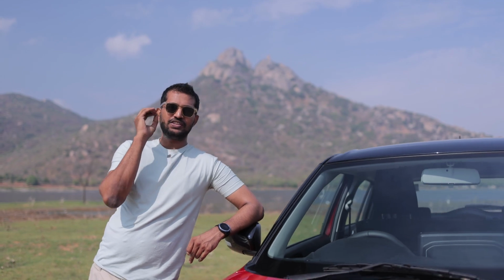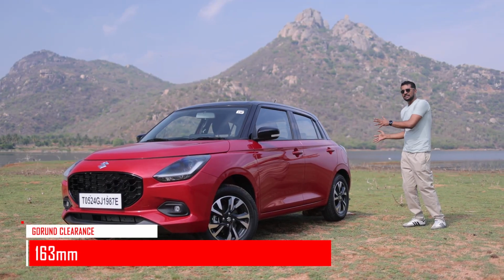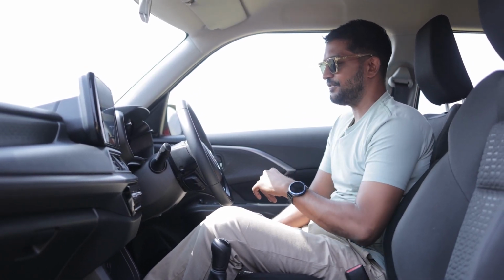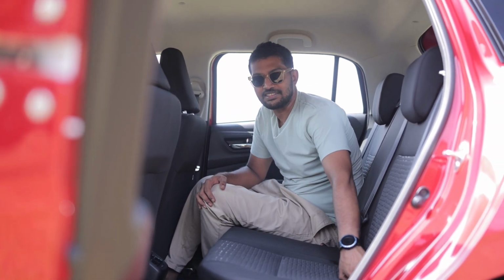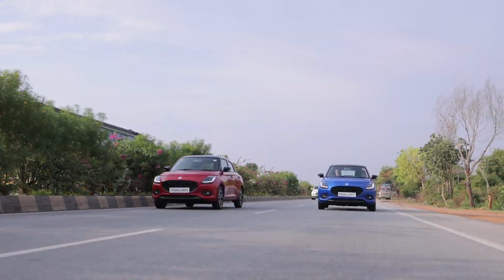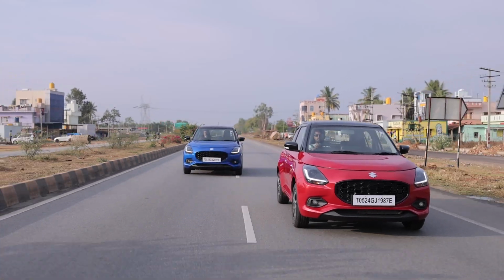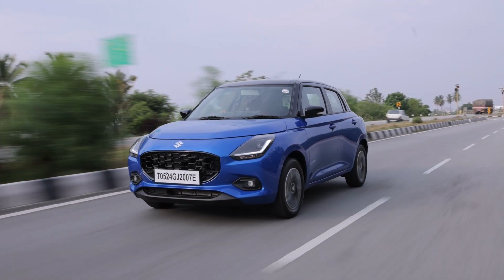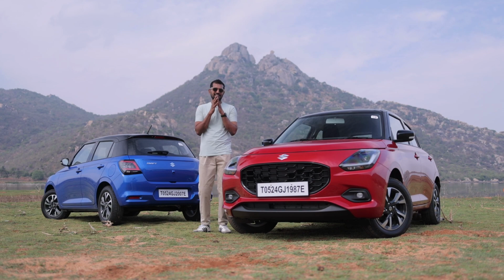2024 Maruti Suzuki Swift Review | First Drive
The Maruti Suzuki Swift was launched in 2005. Everything since, as they say, is history. A history that I’m sure you don’t need me to re-tell. The Swift was a runaway success; it has become an unrefuted icon of the Indian automotive space. The question we are asking today is what was the magic sauce that went into making the Swift the icon it is today and whether Maruti Suzuki has retained that magic, 19 years, 29 lakh Swifts and four generations later, with this brand-new Swift?